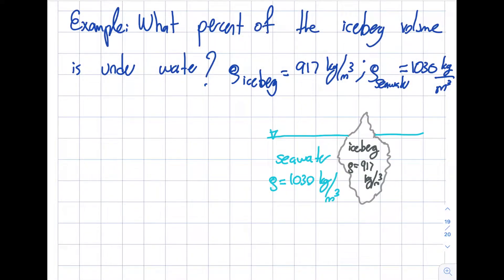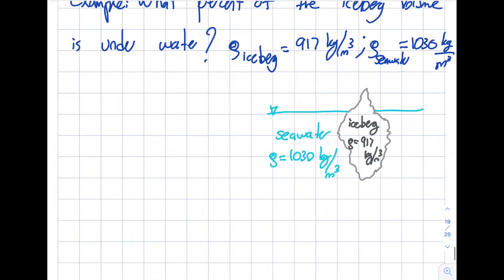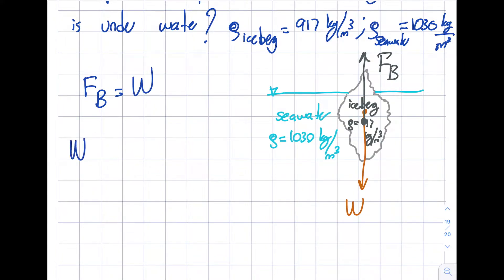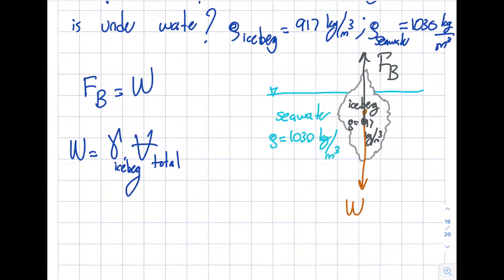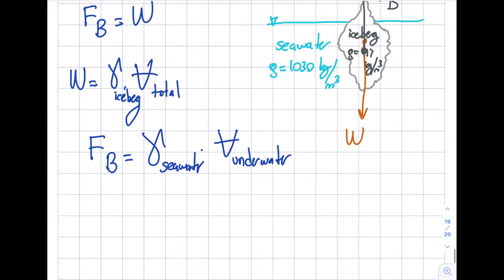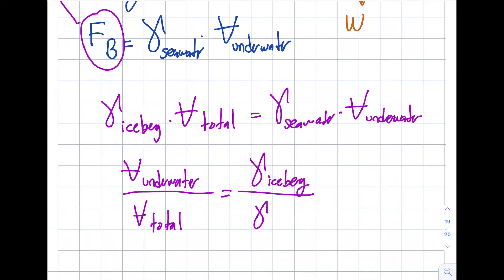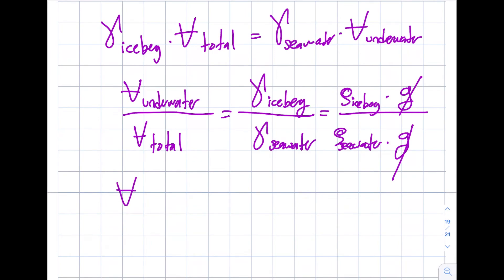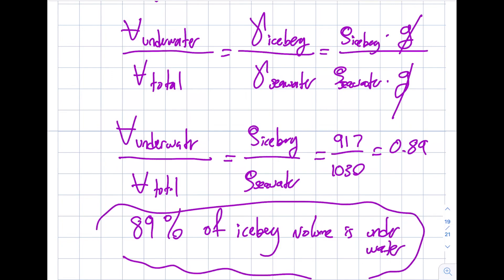Fluid Mechanics 3.9 - What percentage of the iceberg volume is underwater?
In this segment, we explain why 89% of the iceberg volume is underwater or below water using the Buoyancy concept.

Module 3: Fluid Statics -- Forces on Submerged Plane and Curved Surfaces

Specifically, in module 3, we apply fundamentals to find hydrostatic forces and center of pressure on submerged planes and curved surfaces. We also discuss buoyancy and stability.
Student Learning Outcomes:
After completing this module, you should be able to:
1) Calculate the hydrostatic pressure force on a plane or curved submerged surface
2) Calculate the buoyant force and determine the stability of floating or submerged objects This material is based upon work supported by the National Science Foundation under Grant No. 2019664. Any opinions, findings, and conclusions, or recommendations expressed in this material are those of the author and do not necessarily reflect the views of the National Science Foundation.